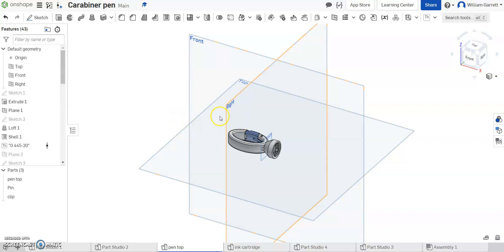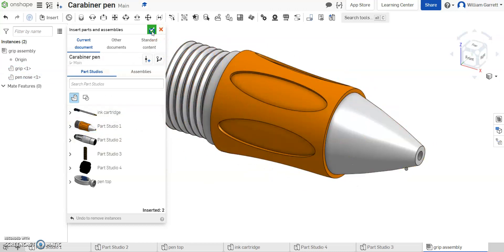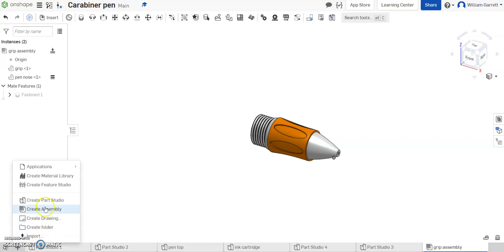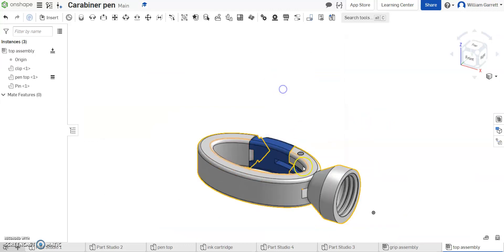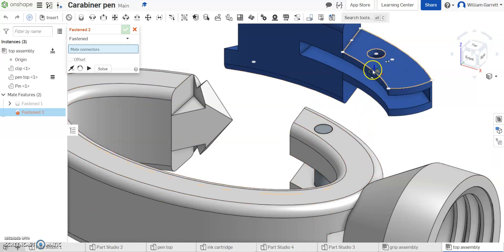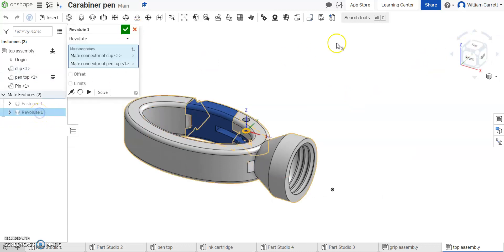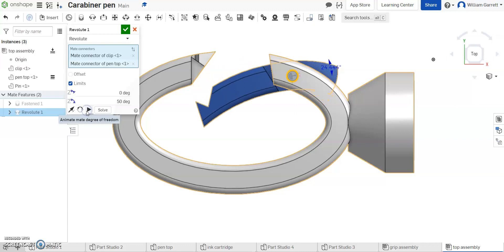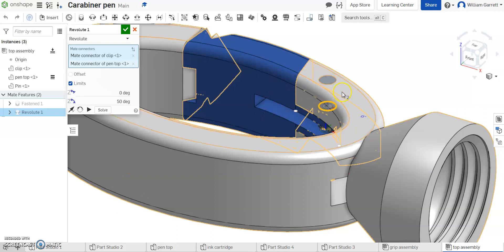Shuttle carabiner pen grip and top assembly Onshape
How to create the pen grip and top clip piece sub assemblies for the shuttle carabiner pen used in PLTW IED 2.2.6.